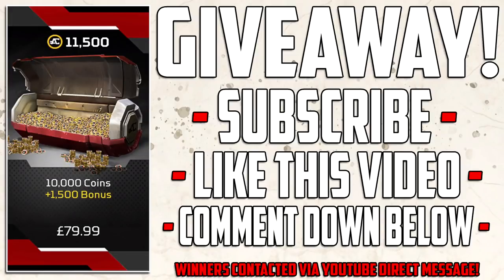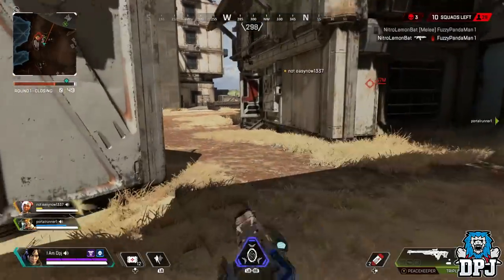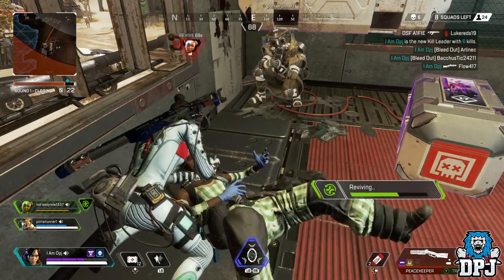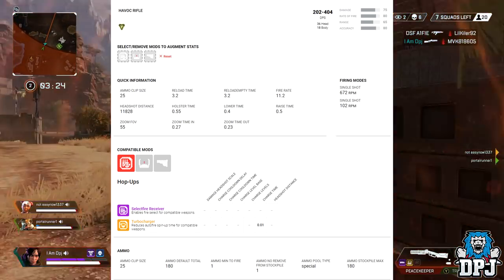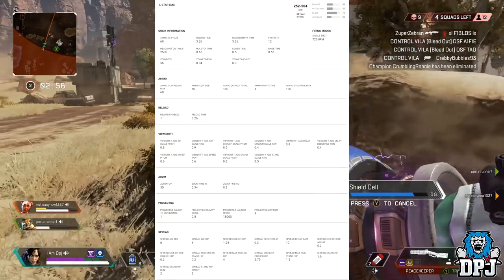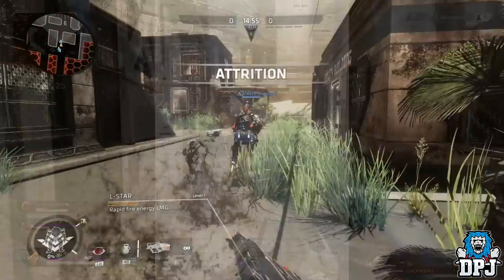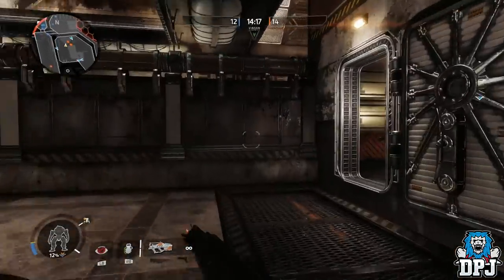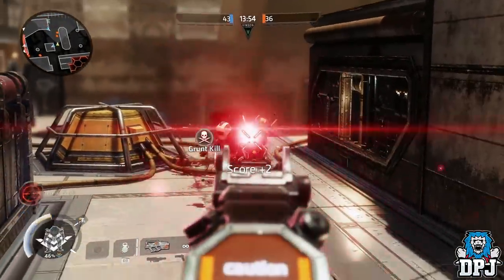Apex Legends - NEW WEAPONS COMING! - The L-Star & Havoc Rifle!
New Datamined weapons coming to Apex Legends!